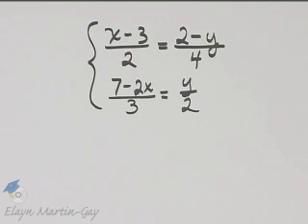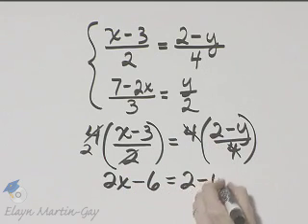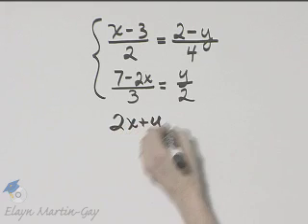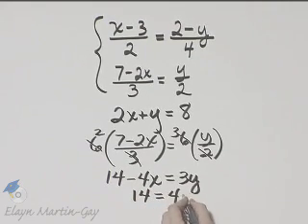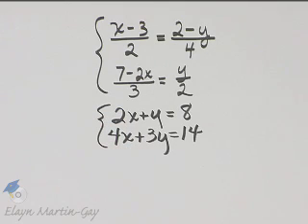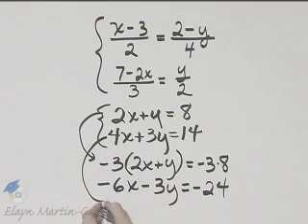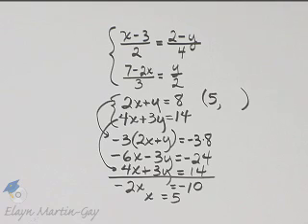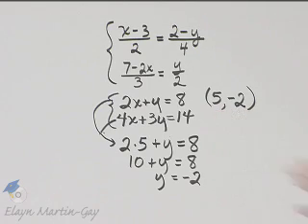Beginning and Intermediate Algebra Ch 4 Ex 14